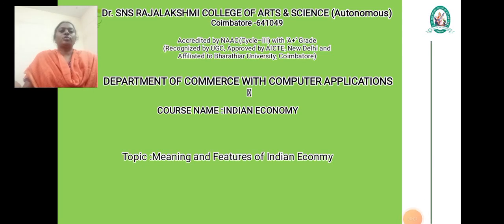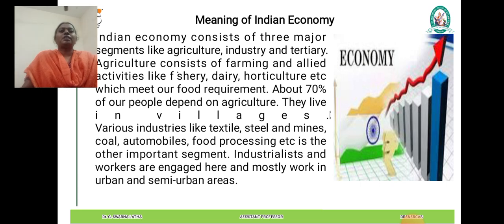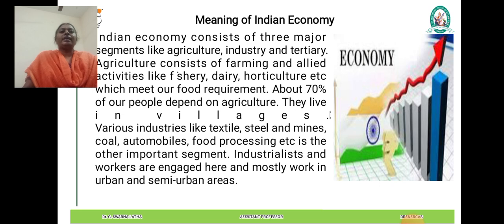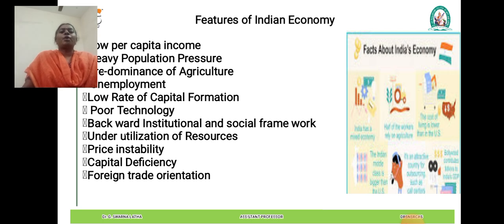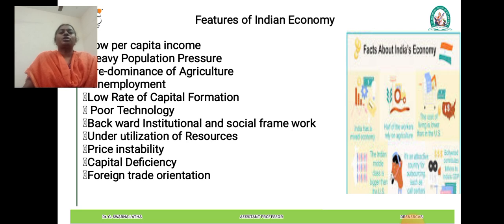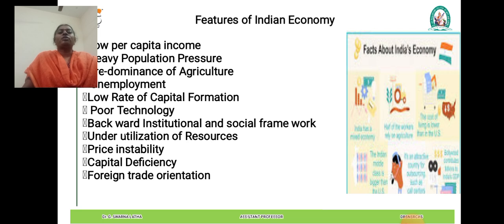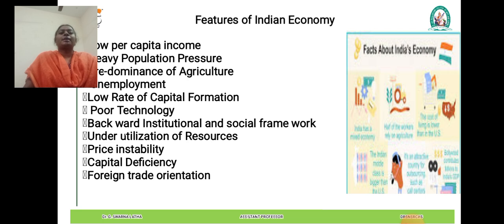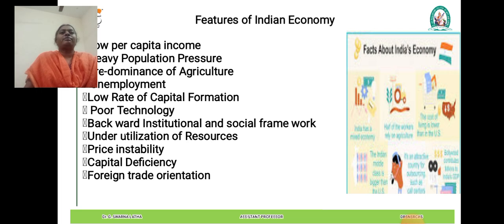Introduction of Indian Economy|Lecture video|snsinstitutions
The Indian economy is a mixed, developing economy ranked as the fifth largest in the world by nominal GDP. It is a dynamic economy with a large service sector, significant manufacturing, and a substantial, though declining, agricultural sector. It is characterized by rapid growth, a large population, and an ongoing transition from a traditional to a more modern, integrated economy, with the government playing a significant role through planning and policy.